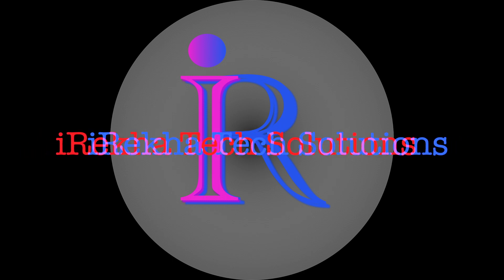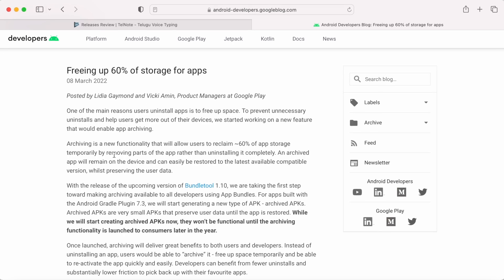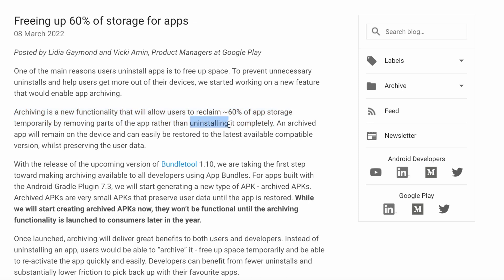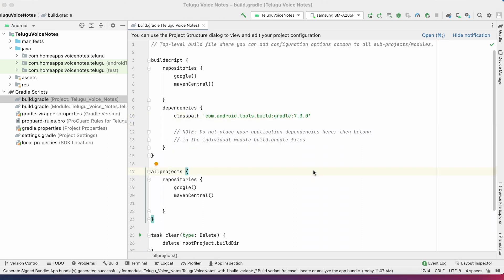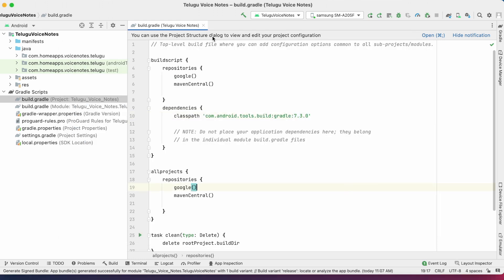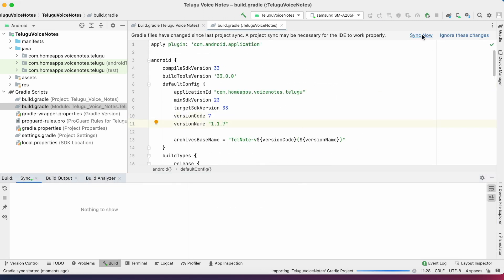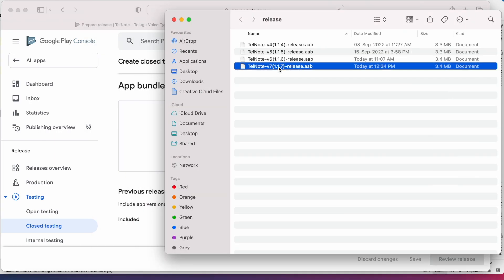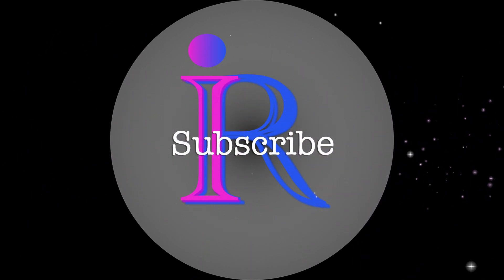Fix for "The release allows generation of archived APKs" warning in Google Play Console.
Explained how to opt-out of the generation of archived APKs in the android app bundle while releasing the build in google play console.